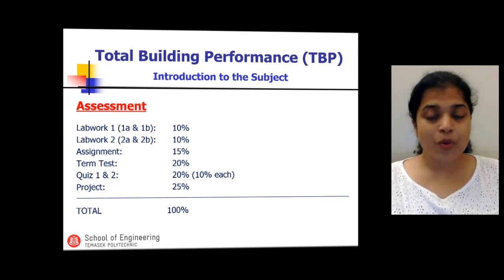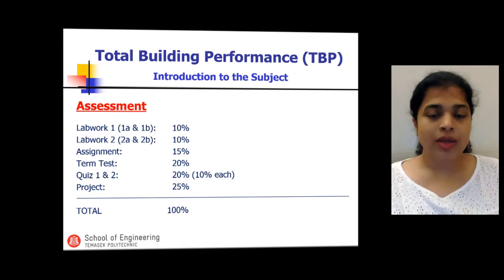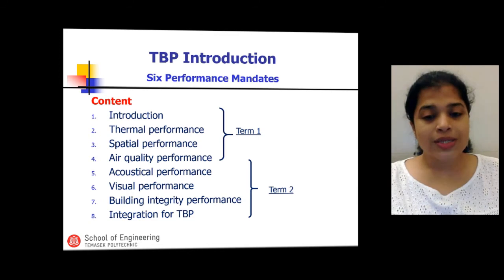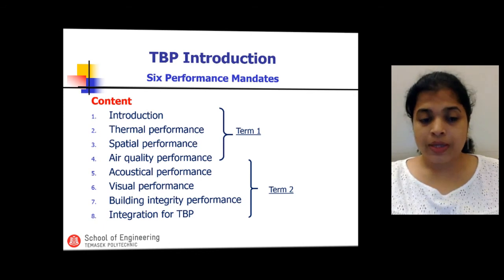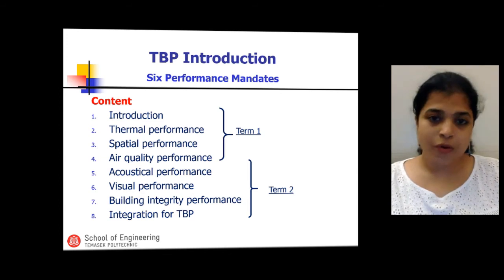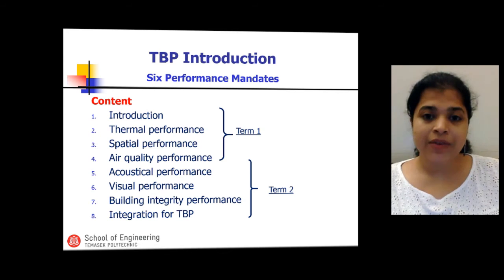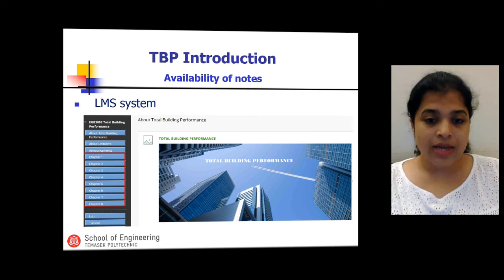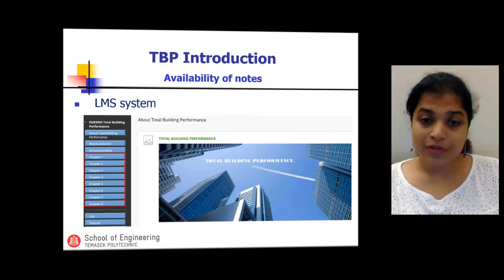TBP _chapter 0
This is an overview of the Total Building performance module